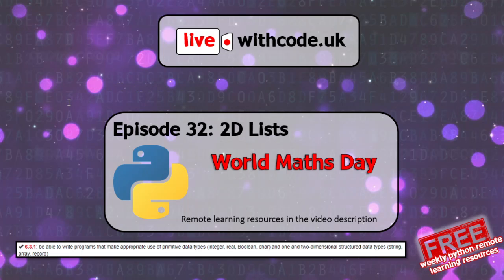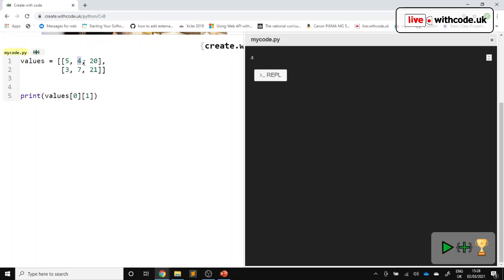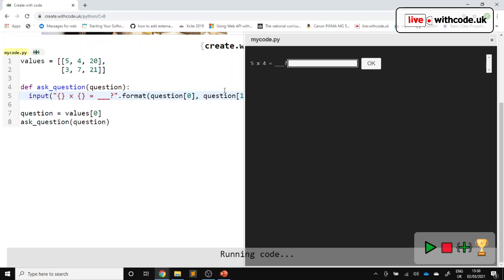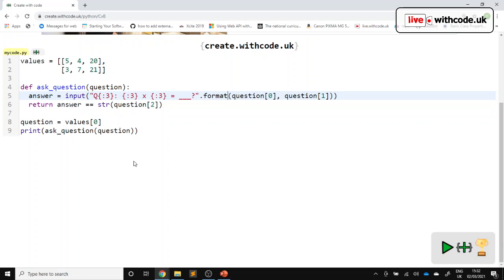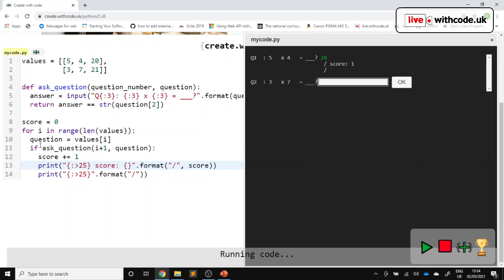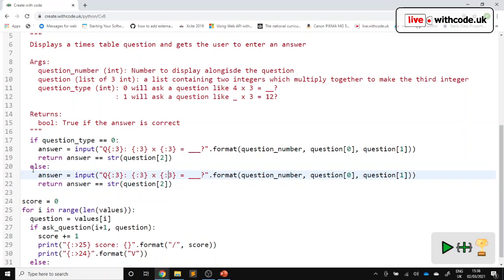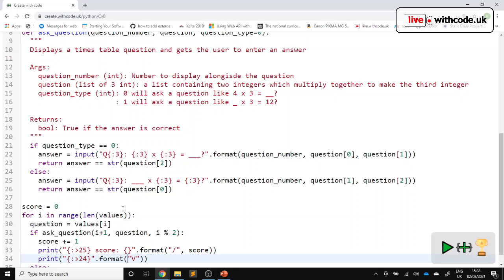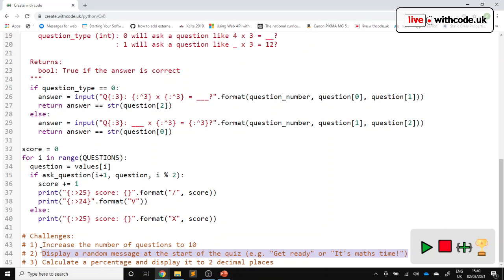2D lists in python: Episode 32 of live.withcode.uk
This week's video talks through how to create 2d lists in python and use string formatting to make a times tables quiz.

Links to free interactive remote learning activities:
1: Type out the python code as quickly and accurately as you can